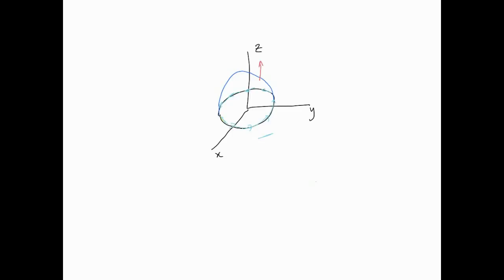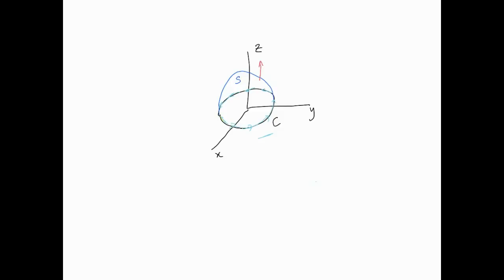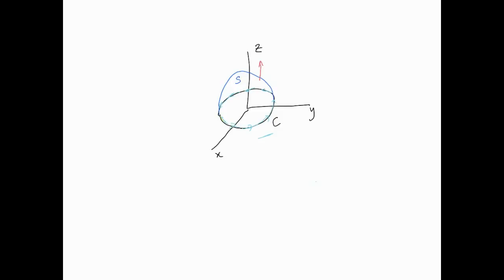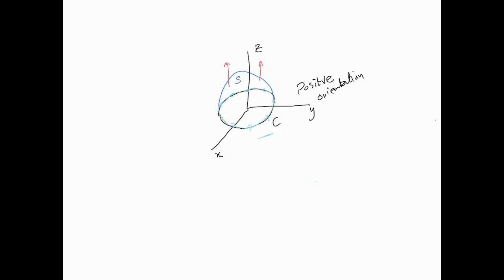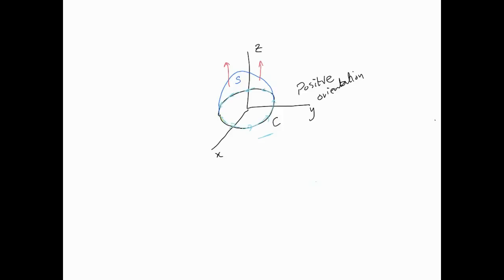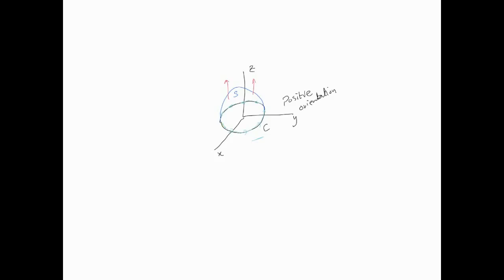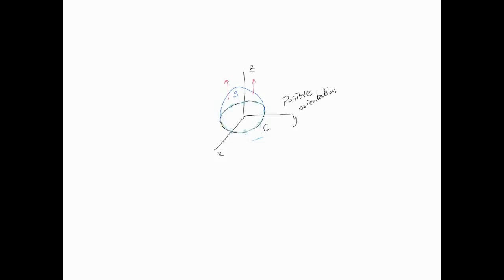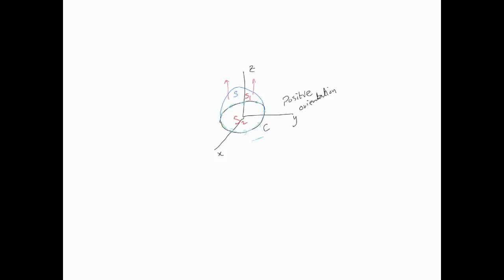Orientation of surfaces and paths used in Stokes theorem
This video tries to explain the concept of orientation as applied to surfaces and paths in reference to Stokes theorem